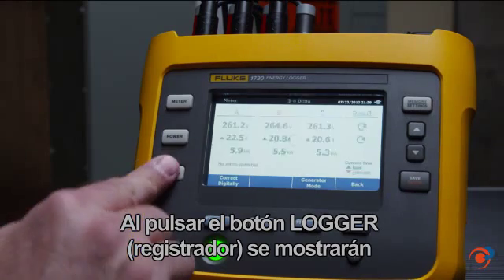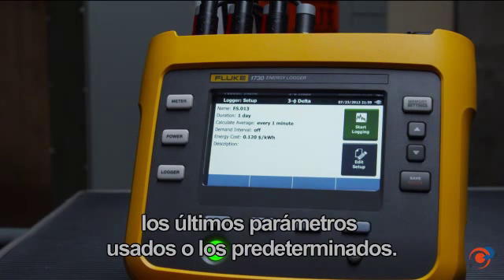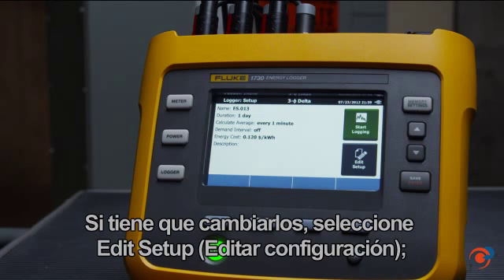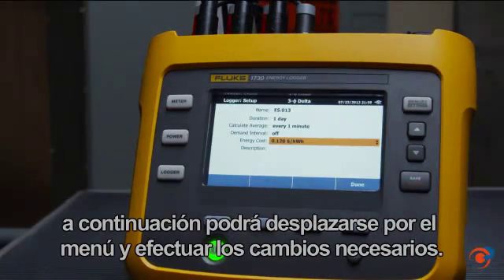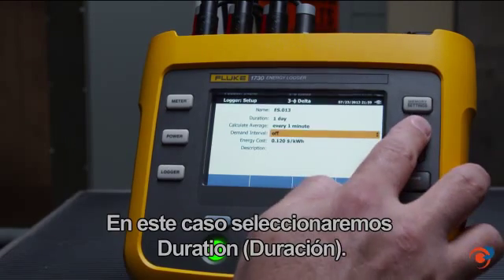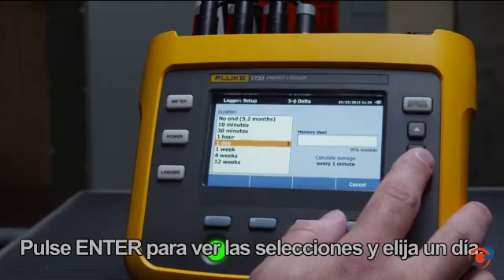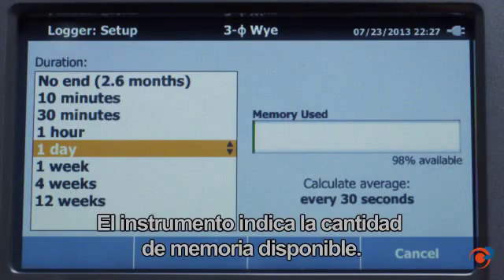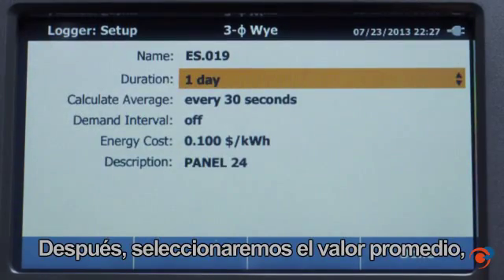Como hacer un registro de energía con Fluke 1730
Fluke 1730 ha sido diseñado específicamente para los clientes preocupados por la energía, el Registrador trifásico de energía eléctrica Fluke 1730 presenta una nueva simplicidad para descubrir fuentes de desperdicio de energía eléctrica. Este vídeo le muestra los pasos que debe seguir para realizar un estudio de energía.